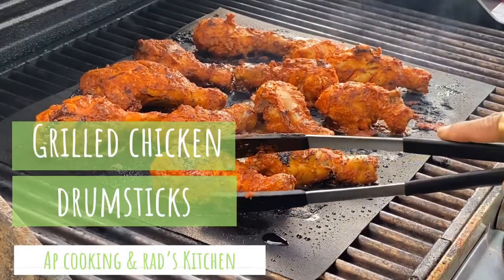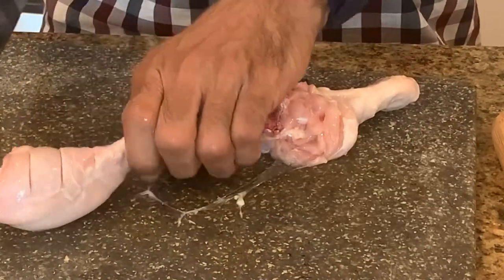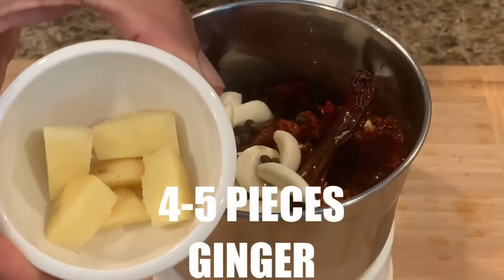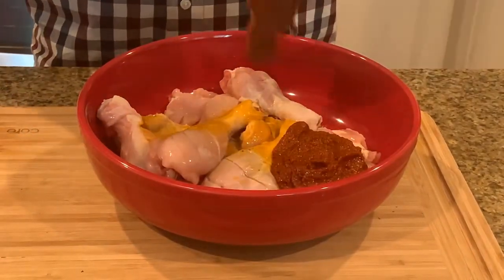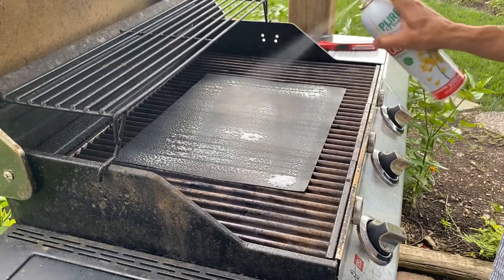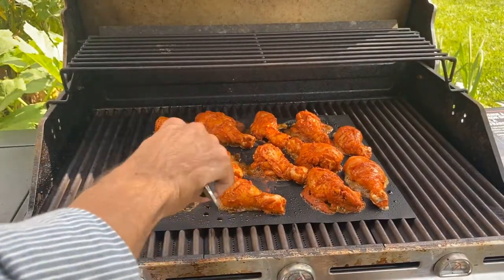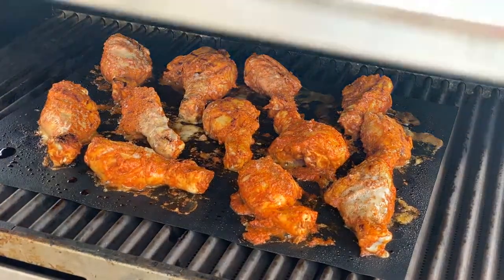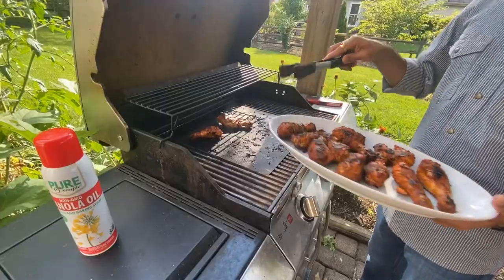How to Grill Chicken Drumsticks on Gas Grill | Spicy Chicken Grill Recipes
How to Grill Chicken Drumsticks on gas grill? How easy is that? Yes it is super easy chicken appetizer . Throw in all the good spices and make a aromatic spice rub. Marinating for long hours makes the chicken drumsticks super tasty. Now make it even fun by taking the grilling outside on a gas grill.  throw in all the chicken drumsticks on the hot gas grill and cook it while you are having fun outside with your family and friends. I felt this is a best way to enjoy grilling  chicken drumsticks on a nice summer evening. I hope u liked this video.

Chicken Drumsticks -12 nos
Whole Kashmiri Red Chillies -10 to 12
Garlic -10 pods
Ginger - 5-6 pieces
Oil Spray